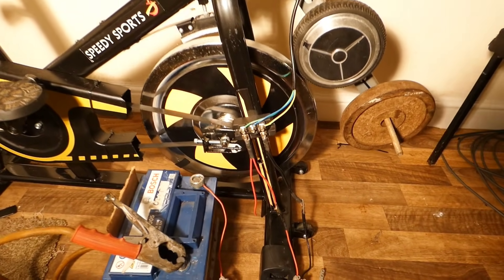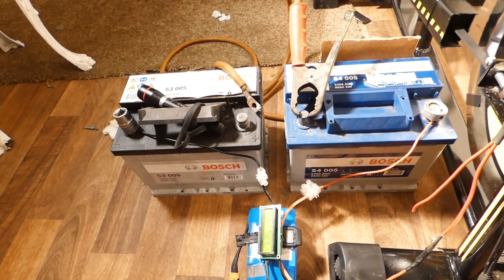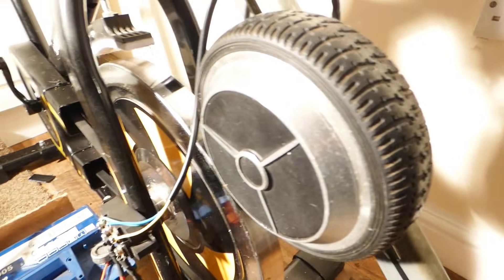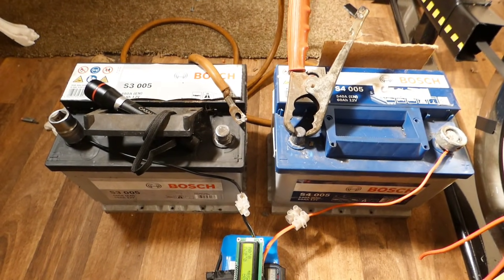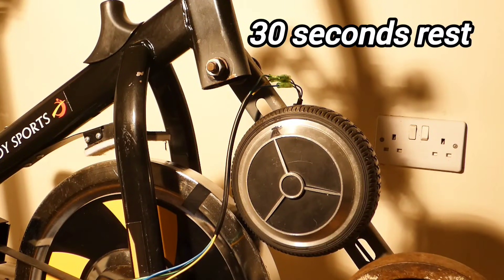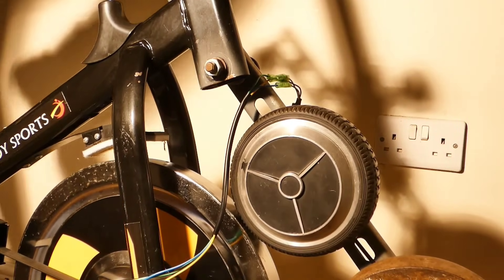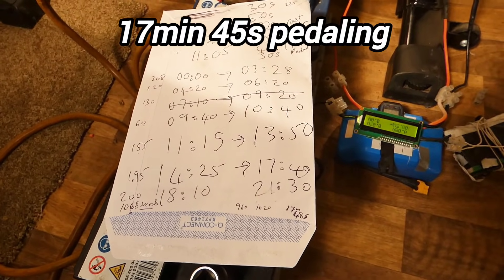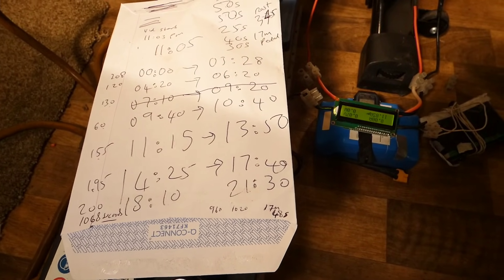How much pedalling is required to Fully charge an Iphone 15 Pro Max - 17.1wh - 24v Battery System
Please note this didn't quite go as planned due to my second camera not recording the meter, well it took me 17m 30 seconds of pedalling , in the next video I will make sure the meter is recording properly, I sped up the recording just to show how much pedalling.